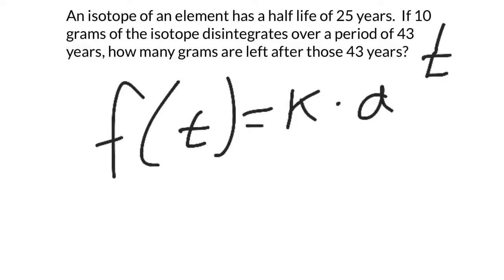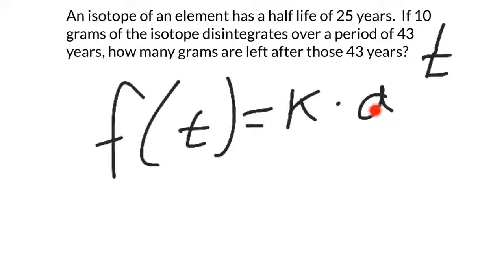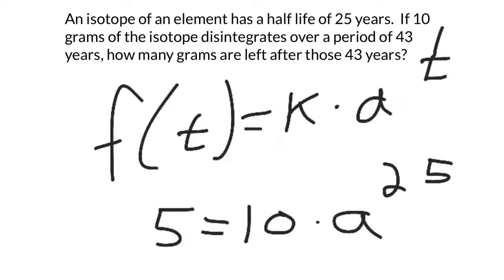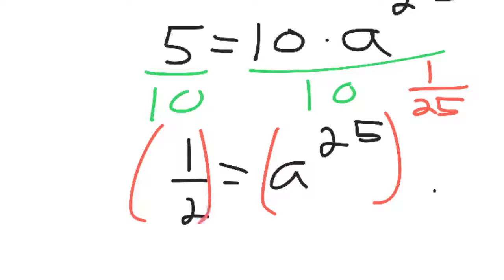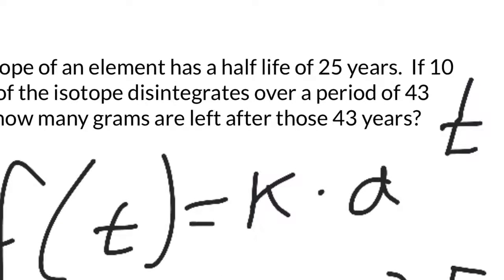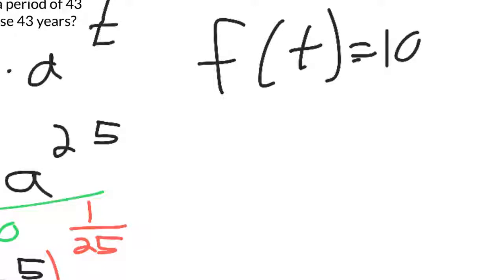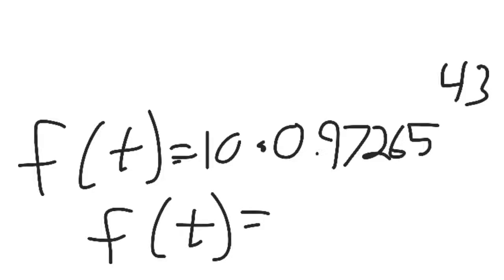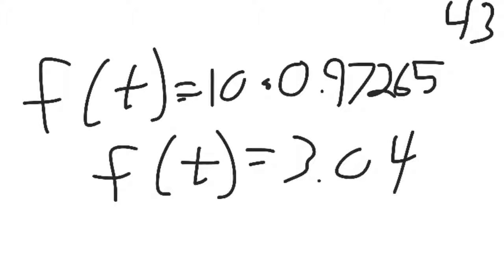Half Life Word Problem